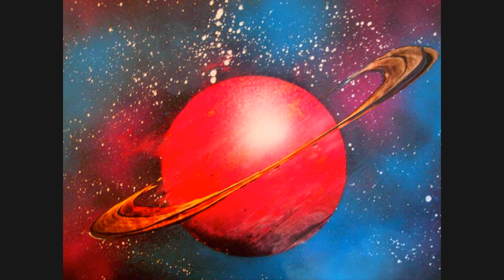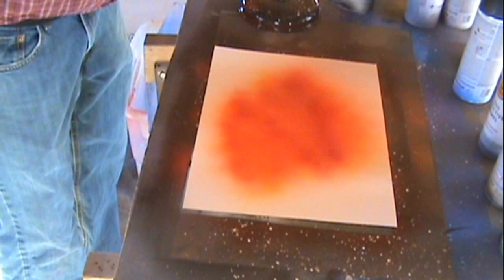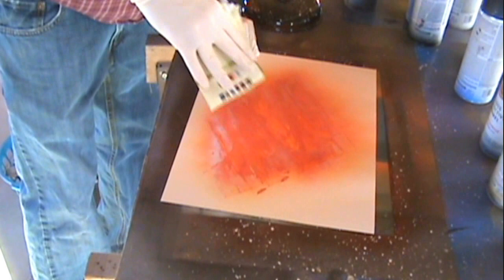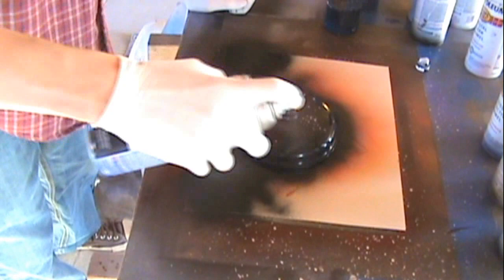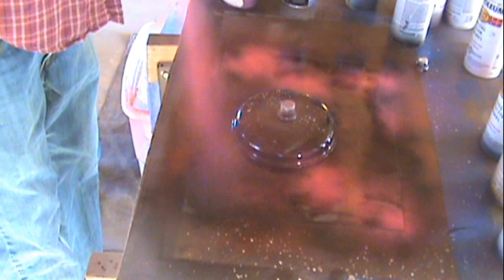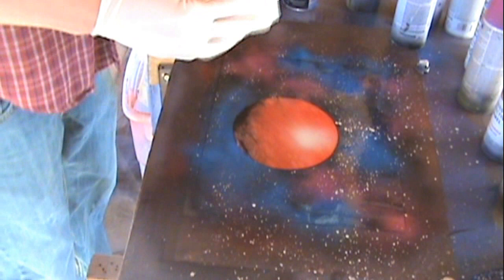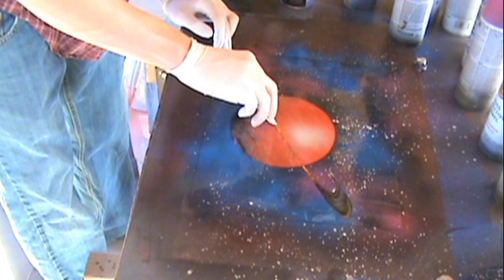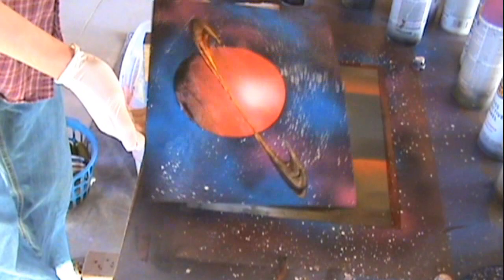Spray Paint Art Tutorial: planet rings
Requested tutorial for how to make planet rings. First attempt really, at making one. This is just to give you a general understanding of how they are made. Enjoy!